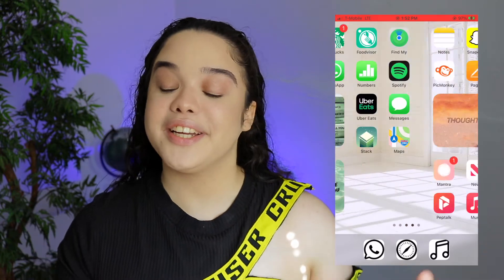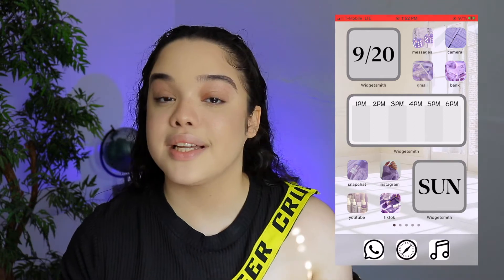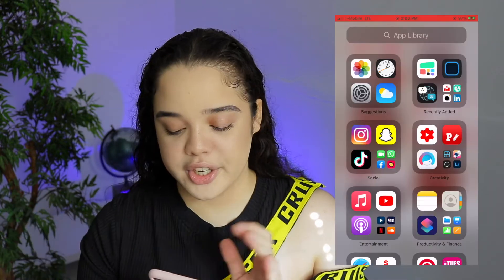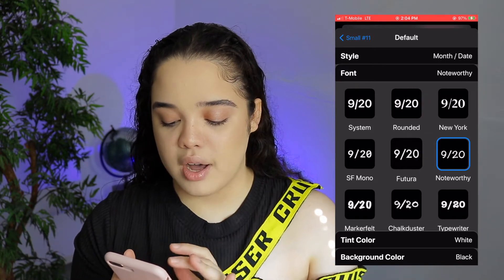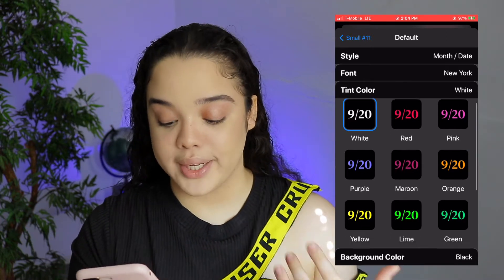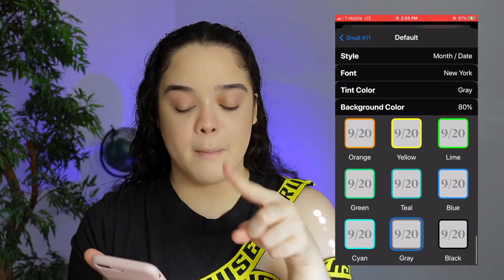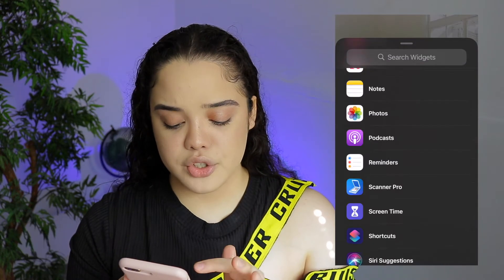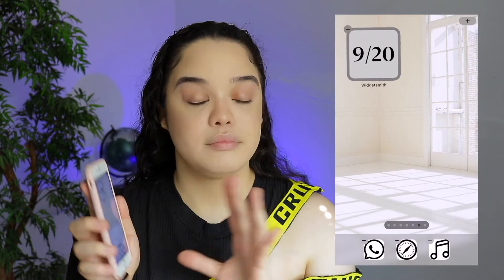HOW TO: iOS 14 AESTHETIC HOME SCREEN *step by step tutorial* | CUSTOM IPHONE WIDGETS/APPS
hi loves! today I finally updated my phone to iOS 14 & created my own AESTHETIC HOME SCREEN! This STEP BY STEP TUTORIAL on how to CUSTOMIZE your iPhone mentions everything you need to know, hope you enjoy :)

0:00 intro
0:55 home screen/ app layout
1:11 step 1
1:43 step 2
2:39 "color widgets" app
3:40 "widgetsmith" app
5:40 calendar
7:08 shortcuts